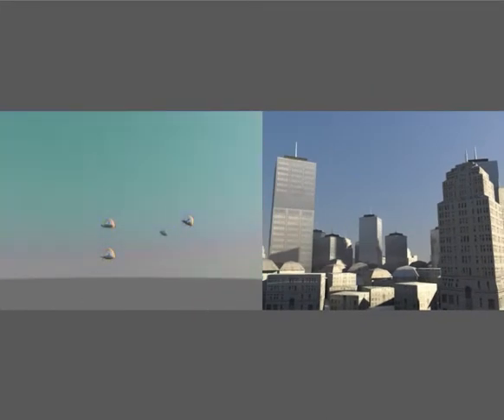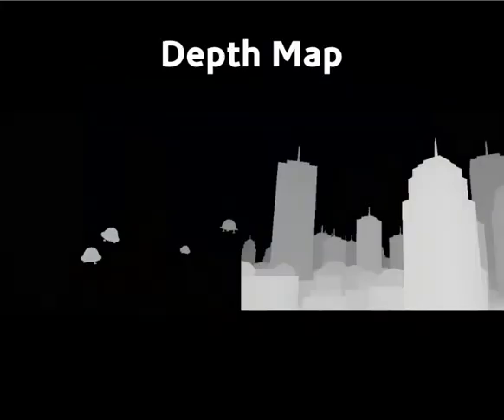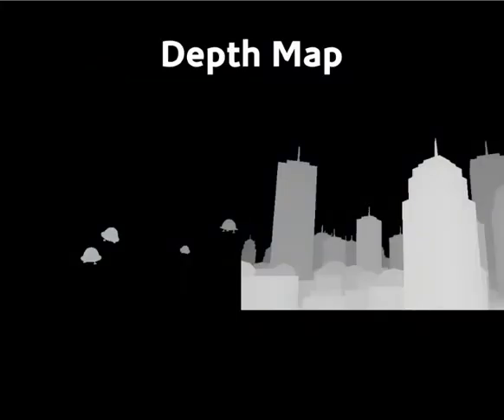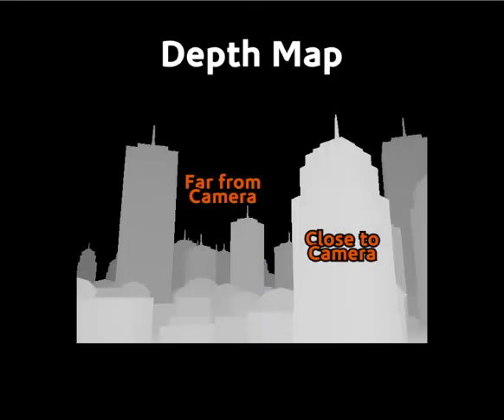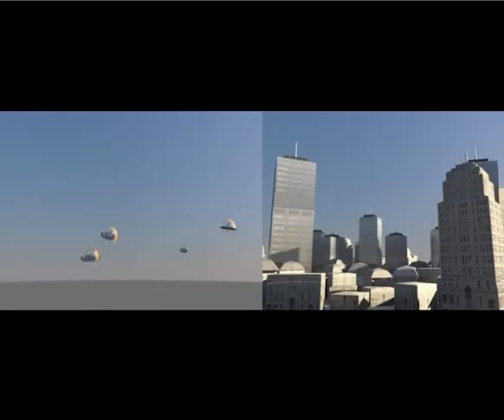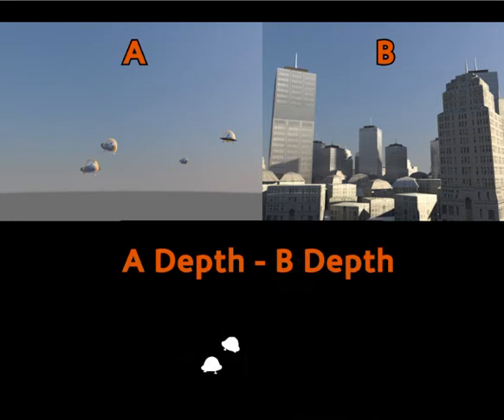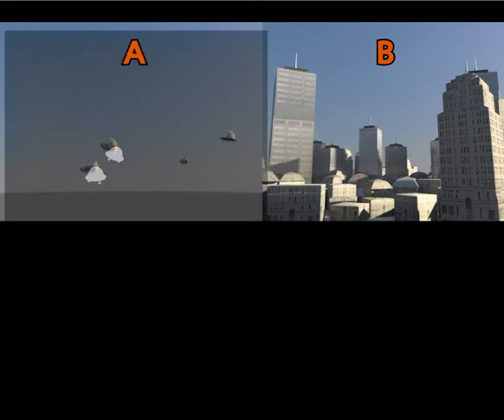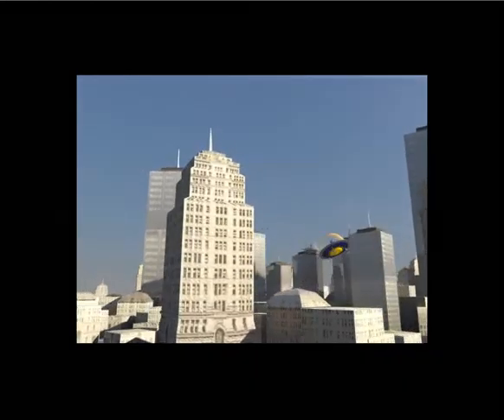02 What is Depth based Compositing